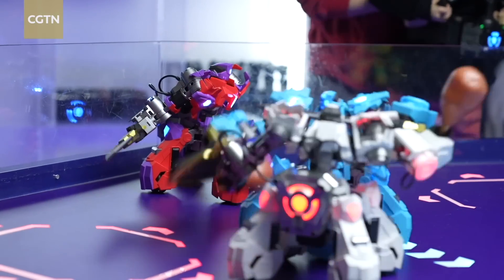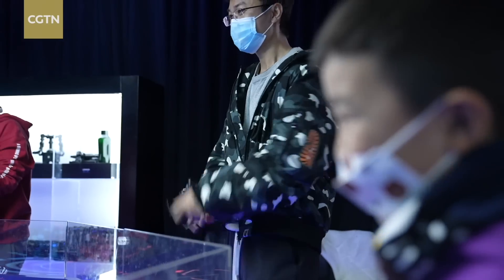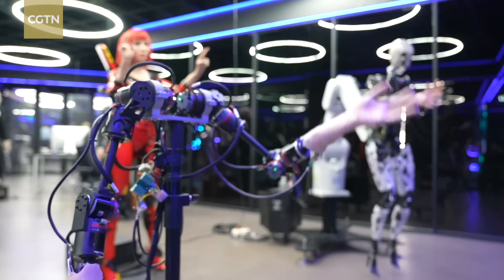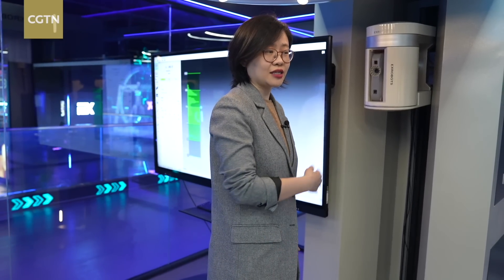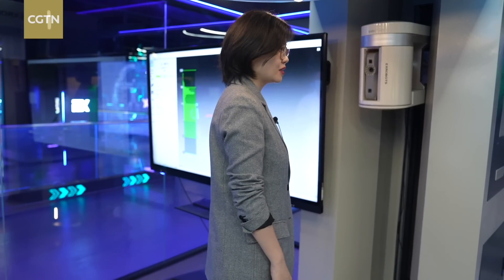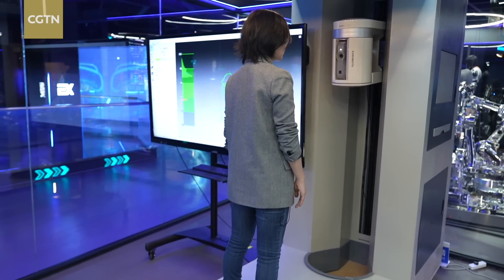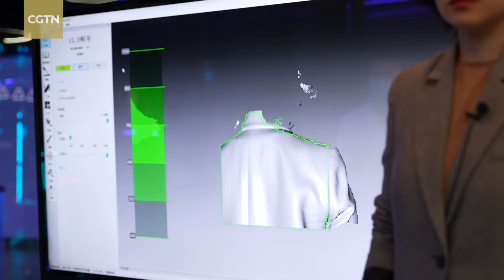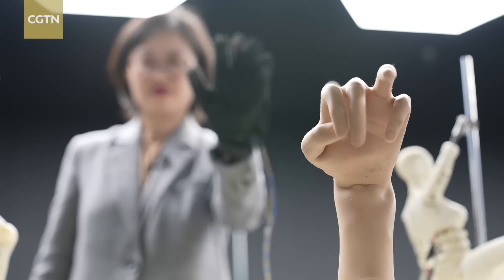Visiting China's 'Westworld' in reality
A museum in northeast China's port city of Dalian is trying to make custom-made humanoid robots a reality. In the EX Future and Science Museum, visitors meet famous figures who lived in the 17th century and can visit the R&D center and the assembly line of human-shaped bionic robots.